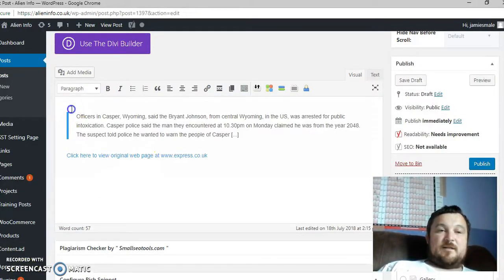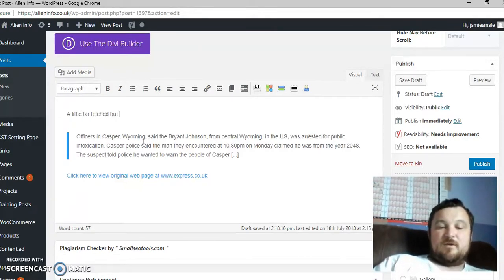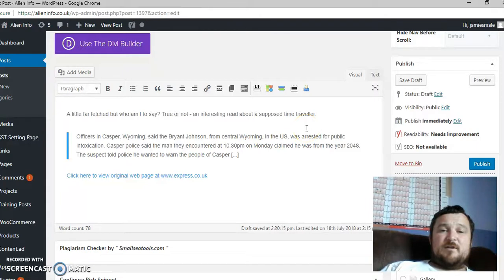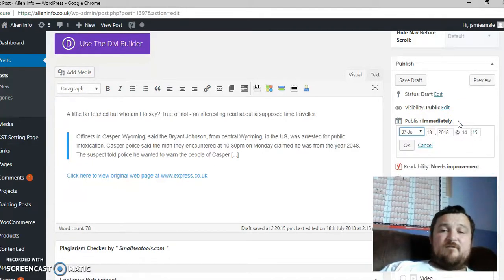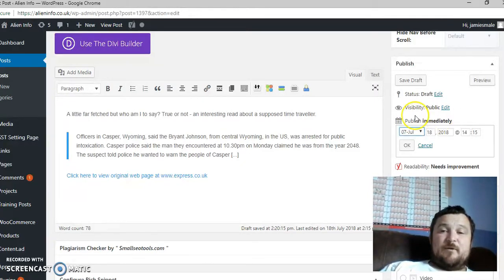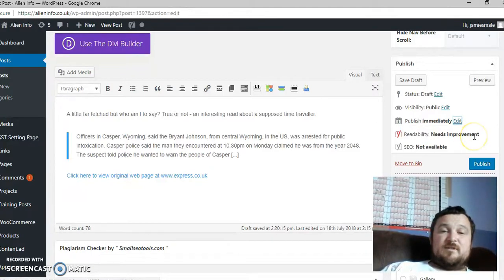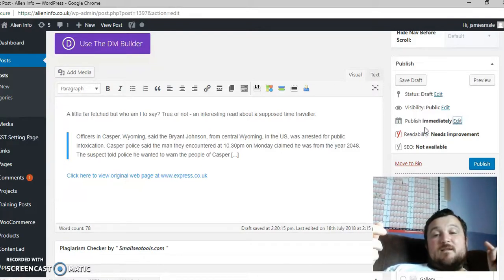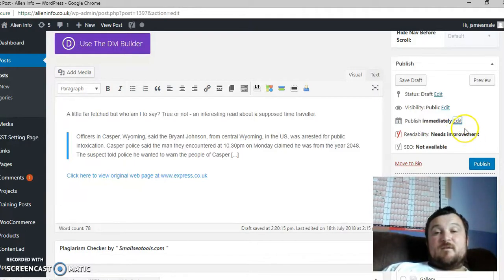30 Day SEO Challenge - Day 13 of 30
Today you will schedual 1 year of drip fed content via the MyCurator plugin. Don't forget to add a few sentences of your own words to each one.